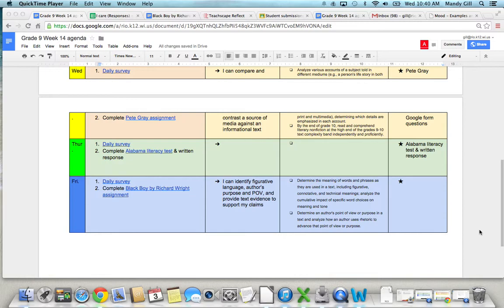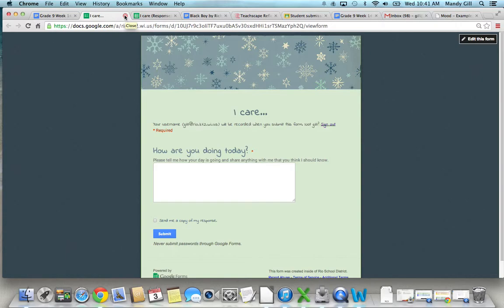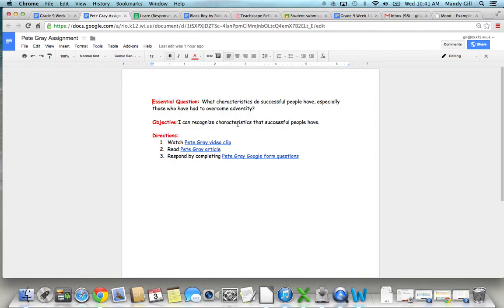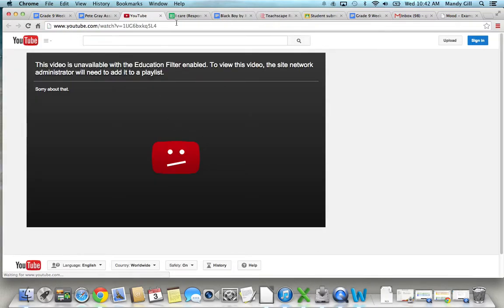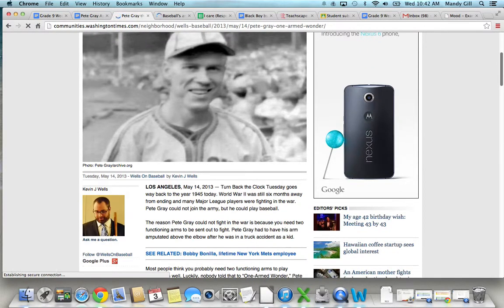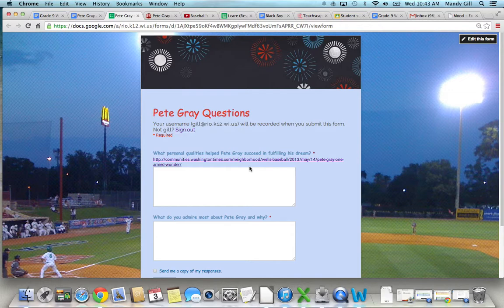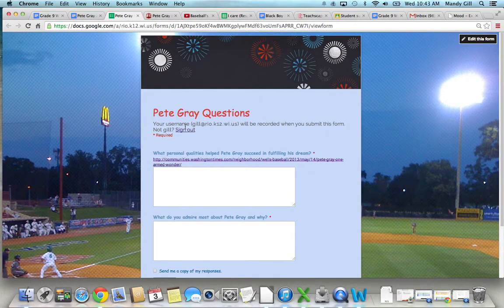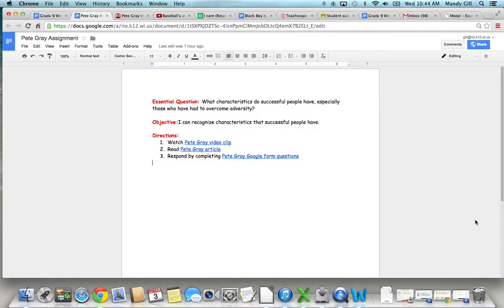Pete Gray lesson plan